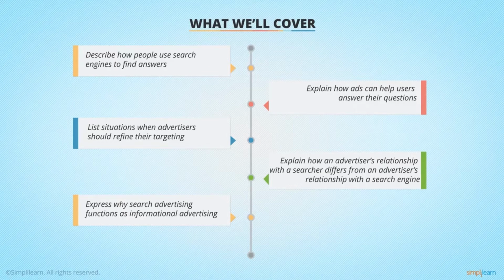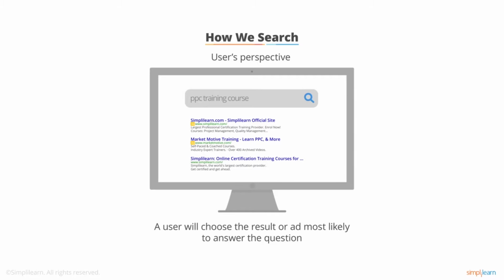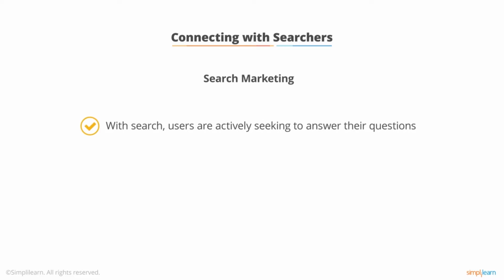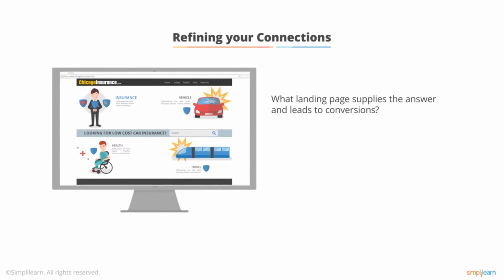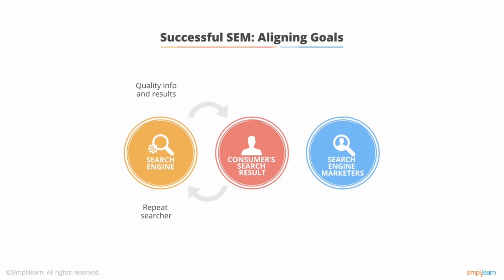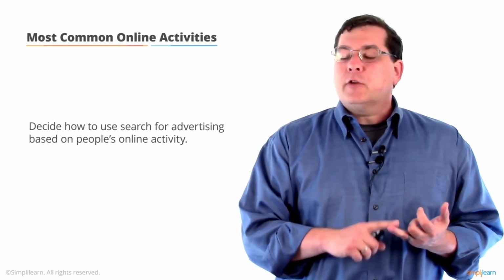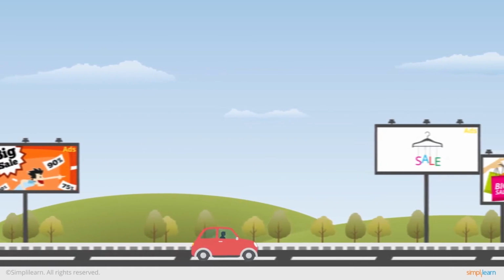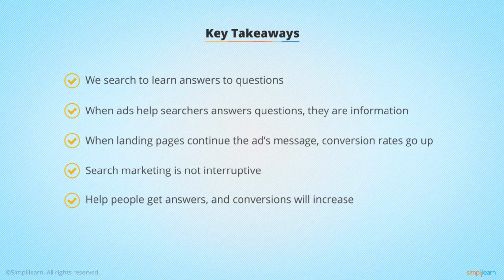Psychology Of Search | PPC Tutorial For Beginners | Simplilearn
So here are the basic things taught in this lesson:
• How people use search engines to find answers
• How ads can help users answer their question
• Know the situations when advertisers should refine their targeting
• How an advertiser’s relationship with a searcher differs on advertiser’s relationship with search engine
• Why search advertising functions are informational advertising
• Search marketing
• What are the most common online activities

✅ Key Features
- 5 Capstone problem statements and 15+ course-end projects
- 10+ case studies from brands like Adidas, KFC, Nike, Intel, etc.
- 35+ digital marketing tools

✅ Skills Covered
- Website Creation
- Behavioral Marketing
- Keyword Research
- Campaign Management
- Social Media Marketing
- Mobile Marketing
- Content Marketing
- Content Strategy